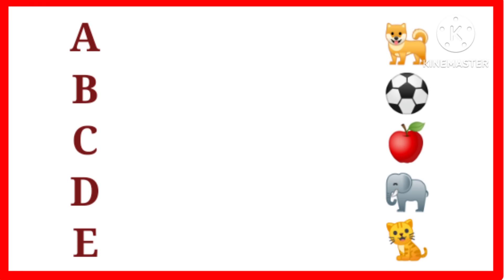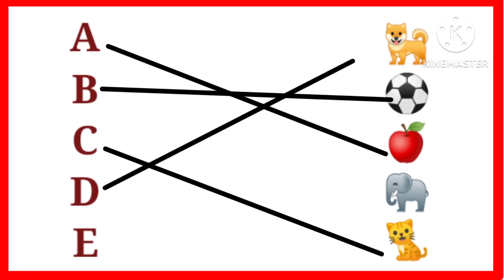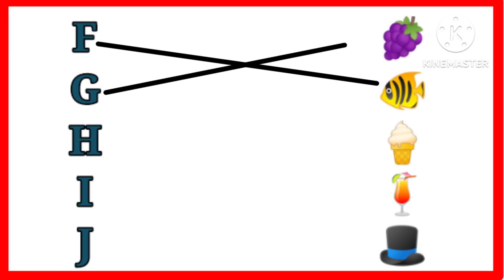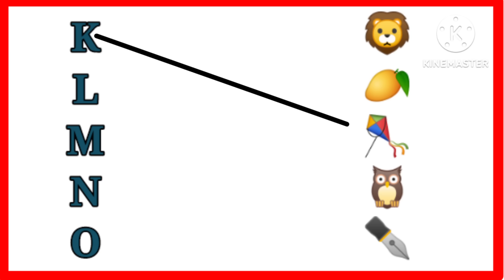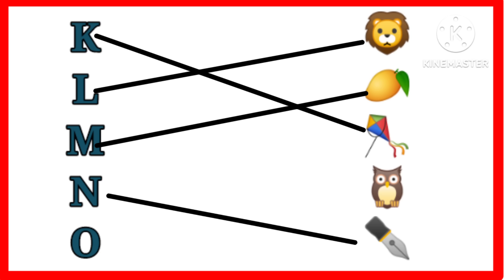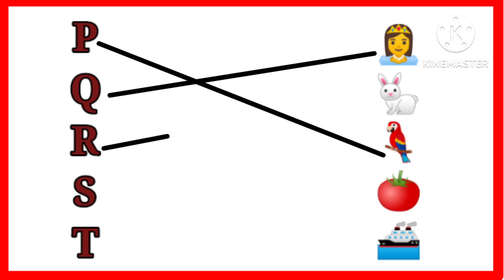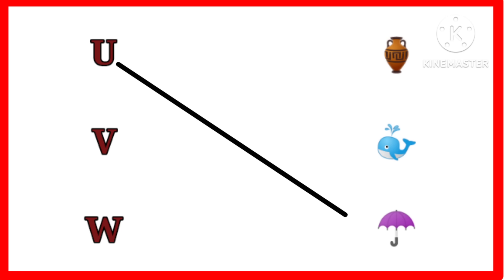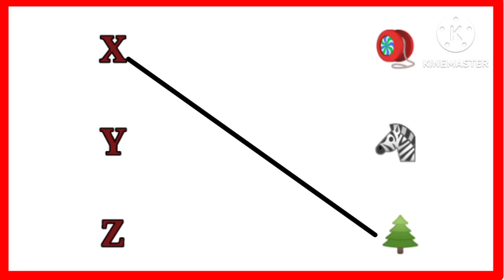abcd matching| lkg class english worksheet| match the letters with pictures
Abcd matching worksheet
Abcd matching worksheet for lkg
abcd song
abcd rhymes
ukg english worksheet